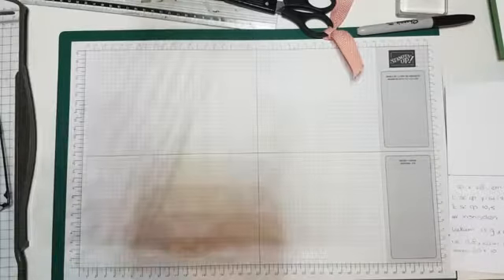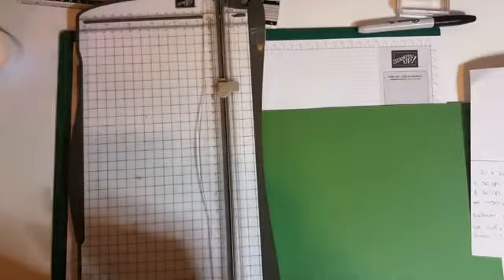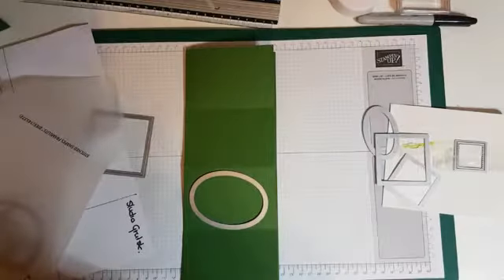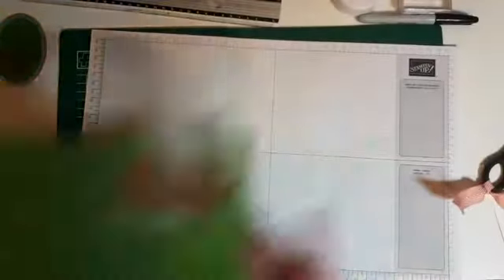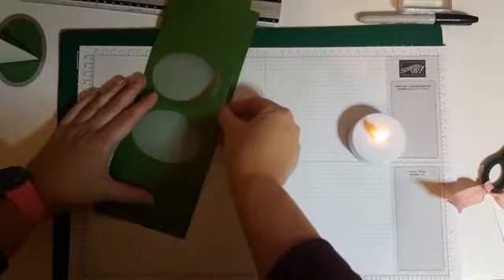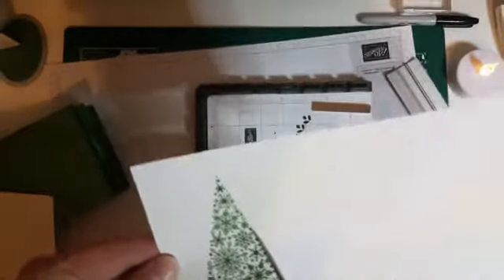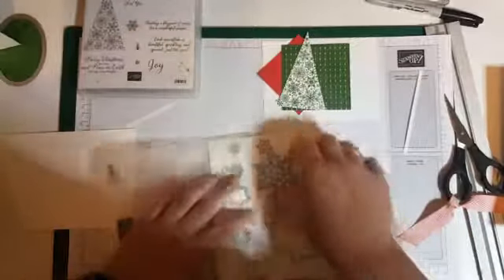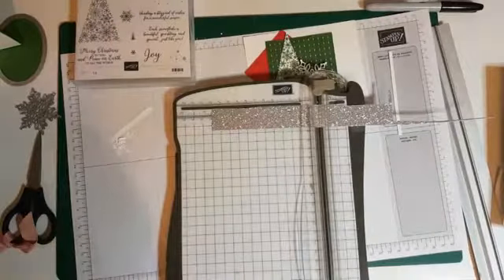Facebook live stampin up kaart met lichtje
Een kaart waar je in het midden een lichtje kan plaatsen. Gemaakt met de set Snow is glistering en de materialen van Stampin Up. Studio Grutsk